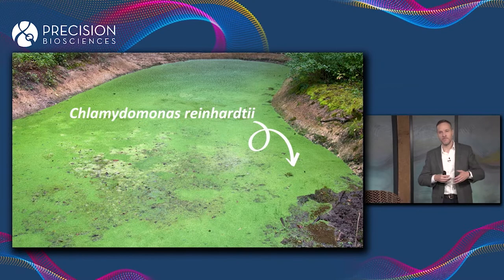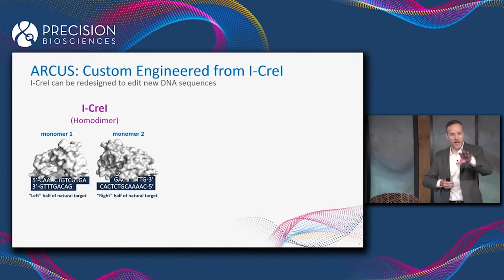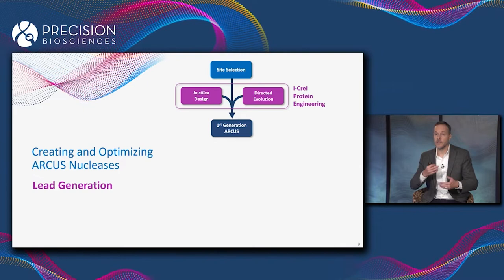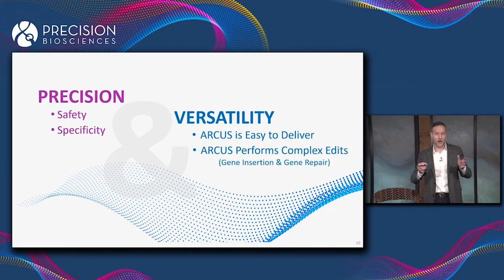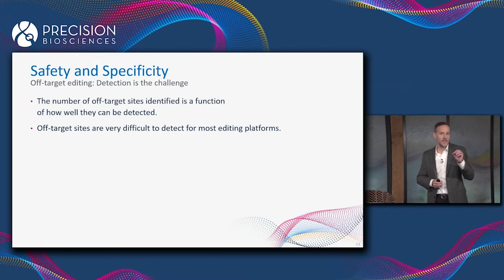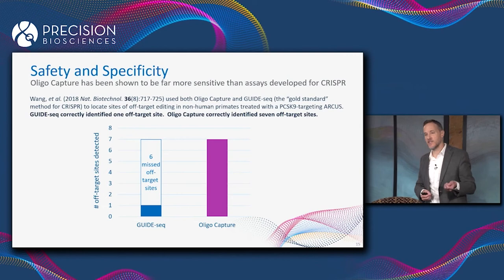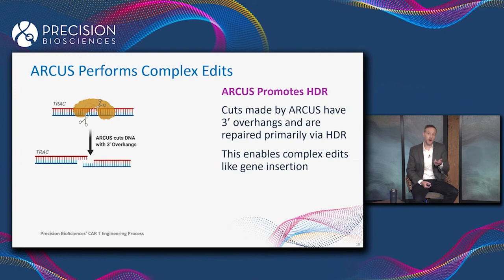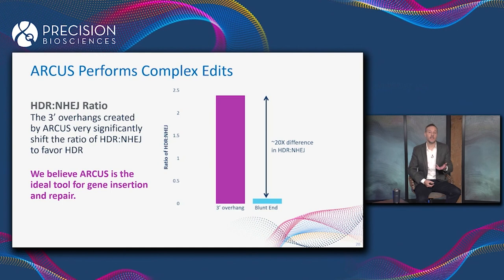Precision BioSciences' ARCUS Genome Editing Technology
ARCUS® is a proprietary genome editing technology discovered and developed by scientists at Precision BioSciences. ARCUS is a highly specific and versatile genome editing platform that was designed with therapeutic safety, delivery, and control in mind. Using ARCUS, Precision's pipeline consists of multiple “off-the-shelf” CAR T immunotherapy clinical candidates and several in vivo gene editing candidates designed to cure genetic and infectious diseases where no adequate treatments exist.